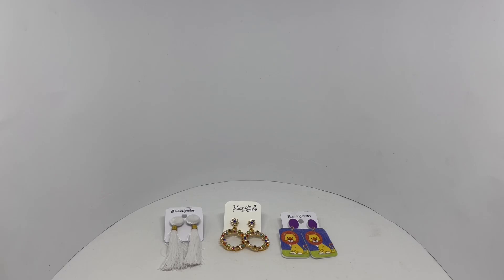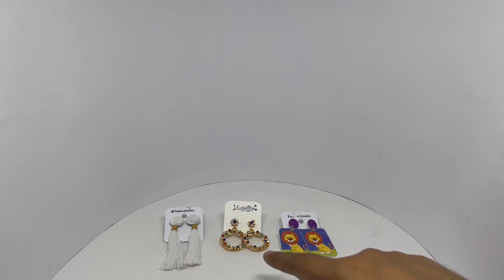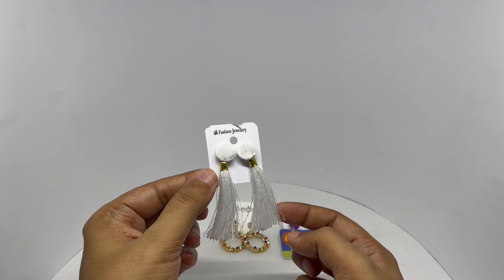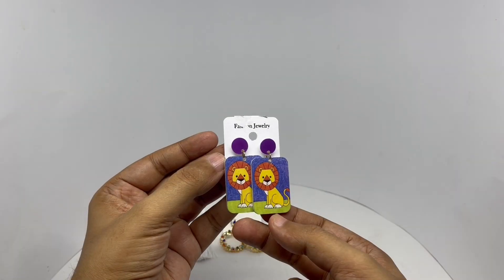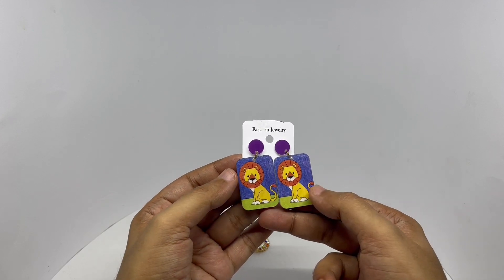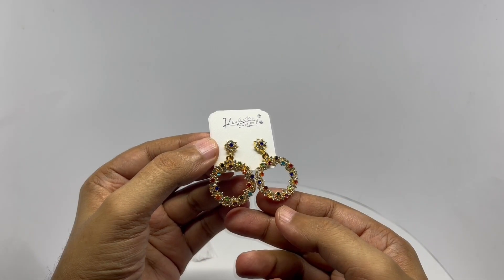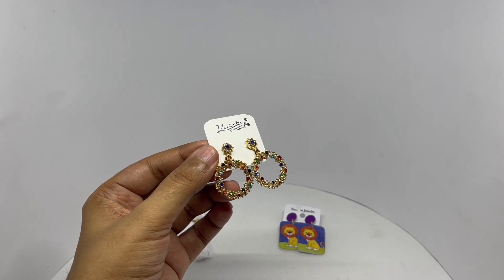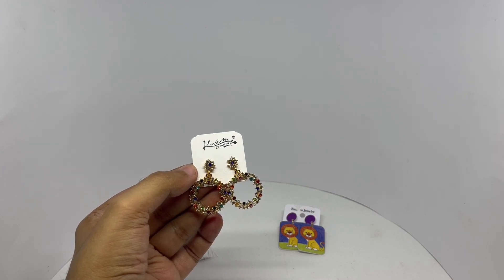Unique Earrings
These are some Unique Earrings. It costs ₹25 & ₹60 around 35 & 50 cents.

Bought Unique Earrings from Local Store